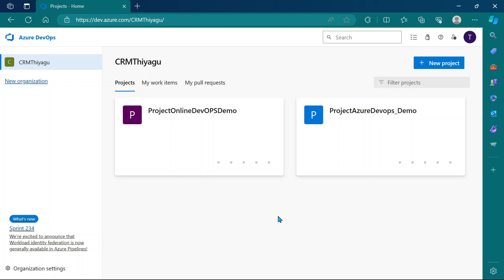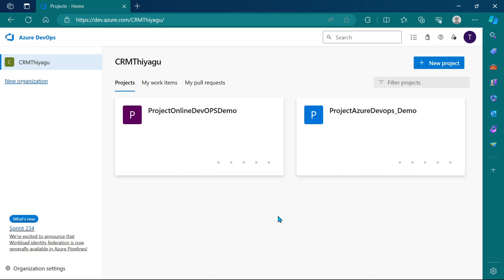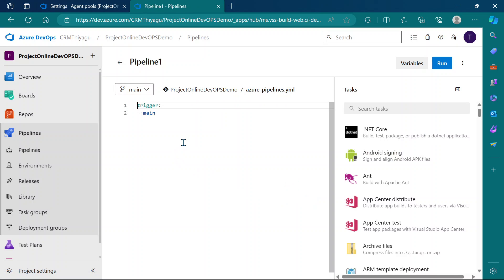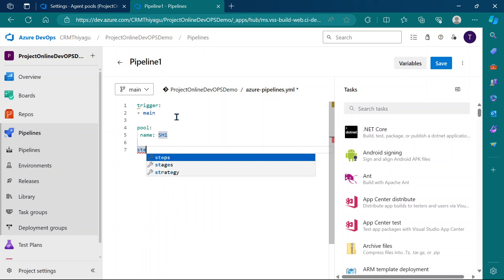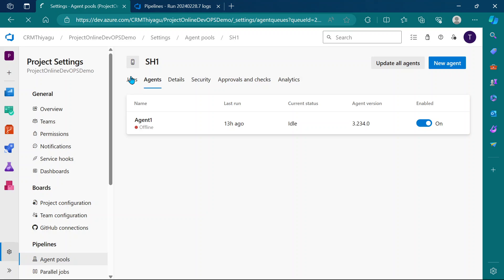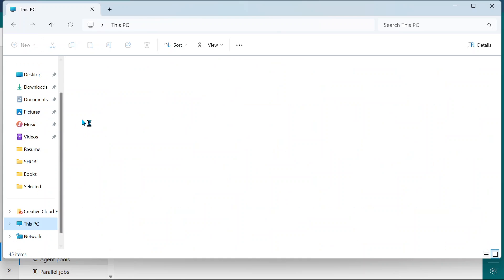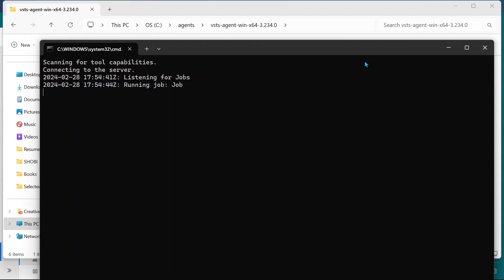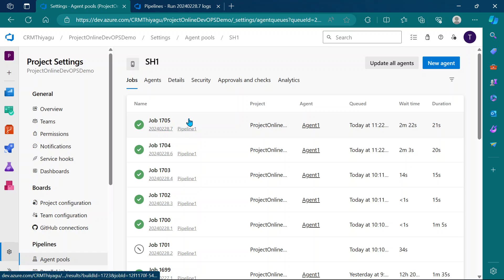Configure Self Hosted Agent in YAML Pipeline | Azure DevOps Tutorial | An IT Professional